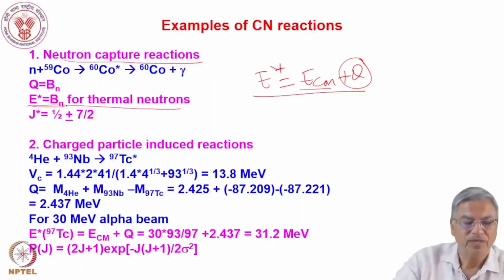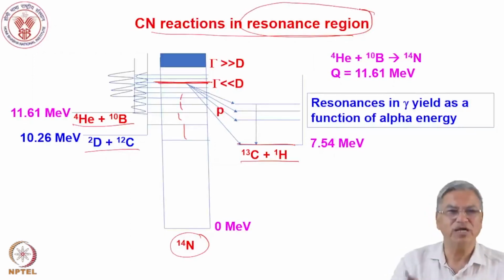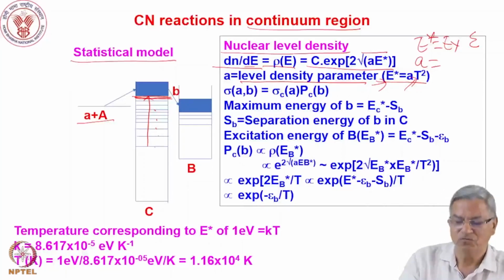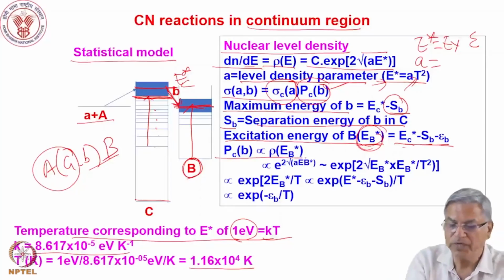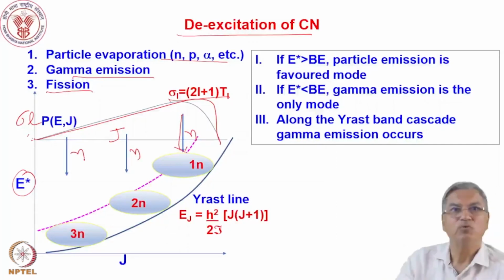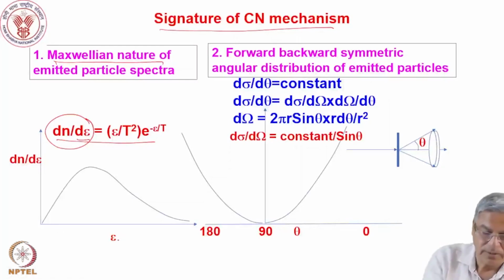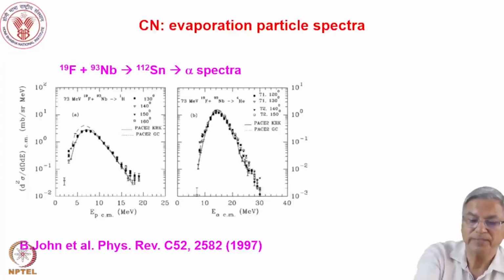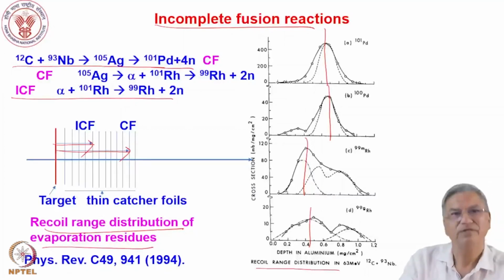Compound nucleus reactions